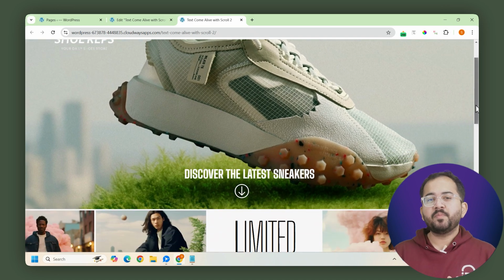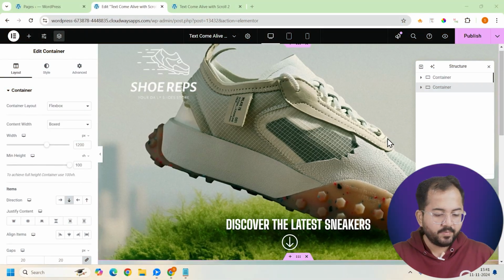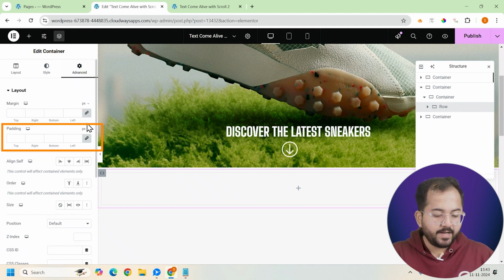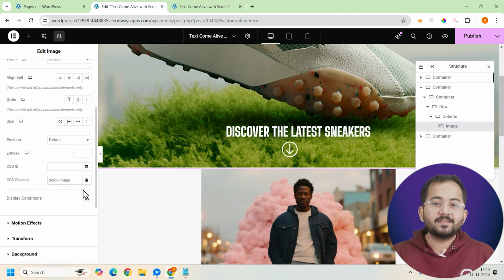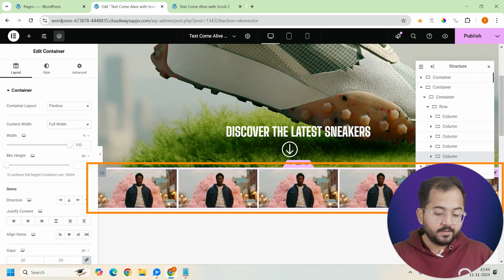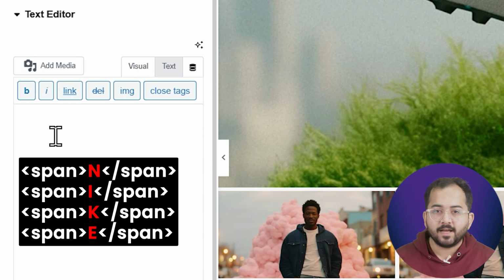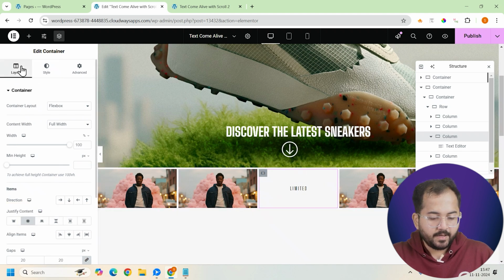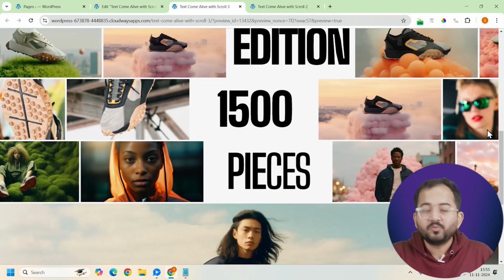Animate Text on Scroll - Elementor GSAP ScrollTrigger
⭐ Giveaway: Our 100% FREE plugin makes any site 3X faster In this video, I’ll show you how to create an awesome scrolling effect where your text grows and images move in sync as you scroll. It’s perfect for making your headings and galleries stand out and keeping visitors on your site longer. The best part? It’s super easy—we’ll use Elementor and a bit of GSAP magic to make it happen. I’ll walk you through everything step by step, from setting up the layout to adding the ScrollTrigger effect. Trust me, your site’s about to look next-level.

00:00 How to make your text interactive?
00:46 Create layout, add CSS classes (IMPORTANT)
02:51 Customise text for the effect
04:51 Add scrolltrigger effect to text